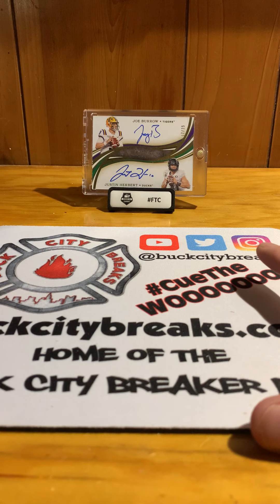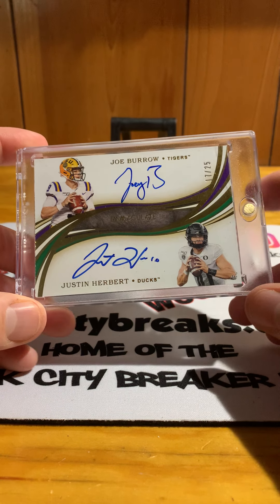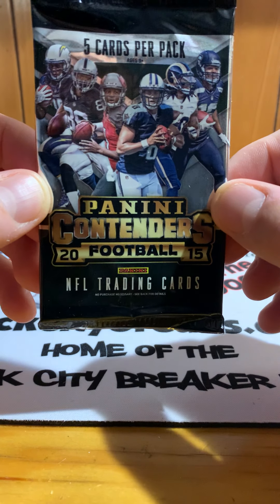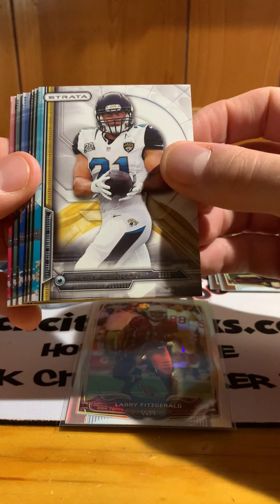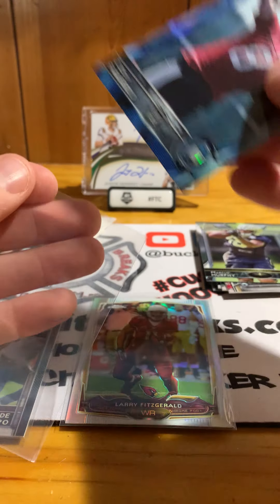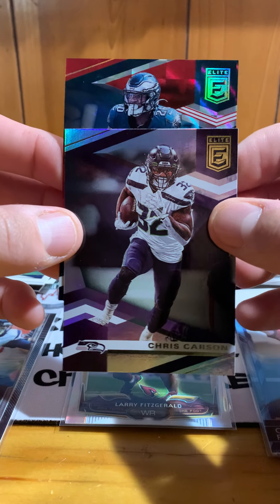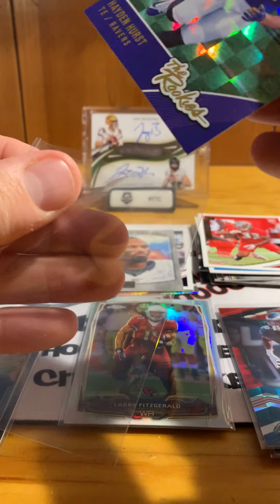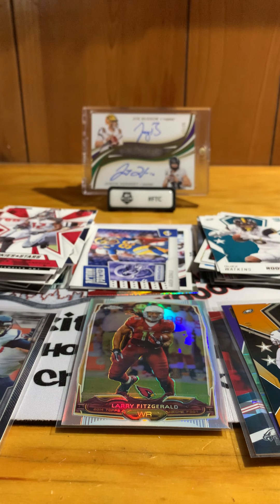2021 January BoomBox Football High End Edition! Contenders On Card Auto! Rookie Jersey!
Hello YouTube!

Thank you for checking out my video to YouTube! In this video I opened the January 2020 Football High End Edition. Below are the links of the breakers and subscription services mentioned and/or shown in this video. Feel free to go check them out, as they all offer an awesome variety of products ! See you soon!